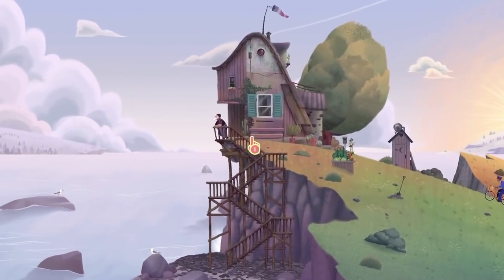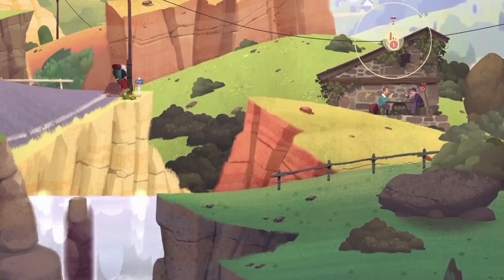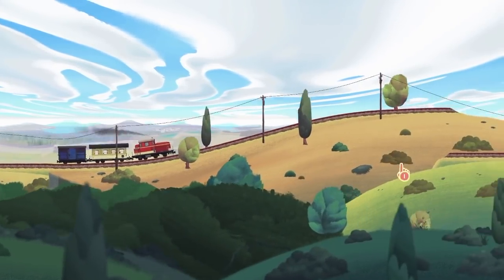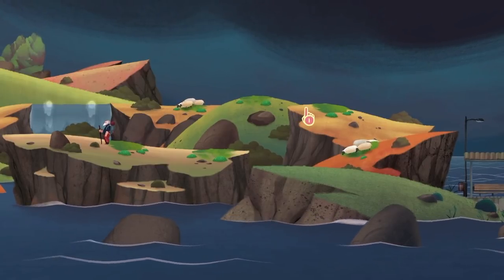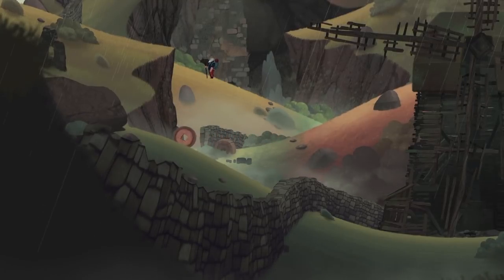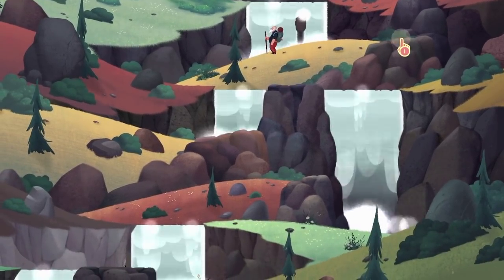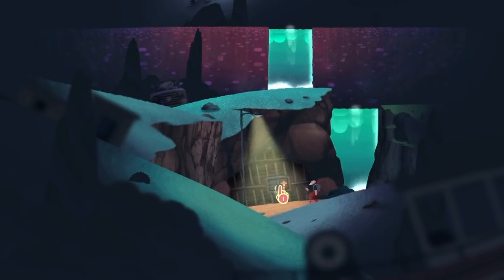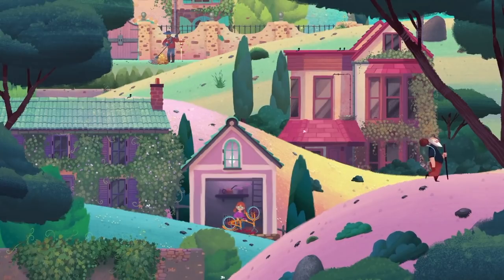Old Man's Journey - 100% Achievement/Trophy Walkthrough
In this video we will show you how to get all of the achievements/trophies in the Indie title Old Man's Journey.

This video will contain spoilers. Overall very good game, well put together with a good story.

Time stamps:

- 4:54 - Adeline the Village Gossiper
- 6:17 - Window Piano
- 7:38 - Kassiopeia the Tortoise
- 8:53 - Hugo the Vagabond
- 11:48 - Frogs' Chorus
- 14:10 - Georges the Lighthouse Keeper
- 15:24 - Smooth Ride
- 20:15 - Sheep Whisperer
- 51:36 - Enjoy the Ride
- 56:30 - Tilda the Whizz Kid
- 57:19 - Albert the Gardner
- 1:01:20 - The End